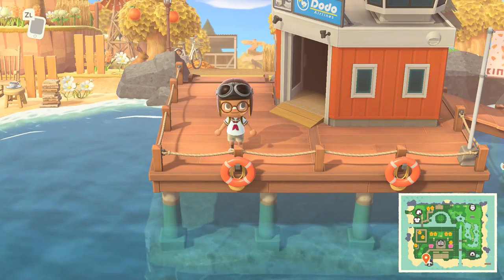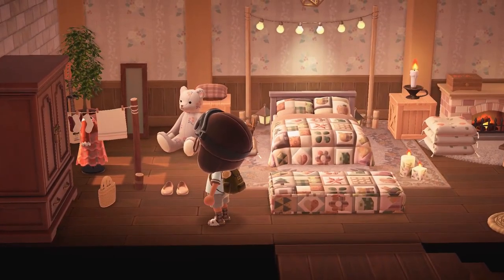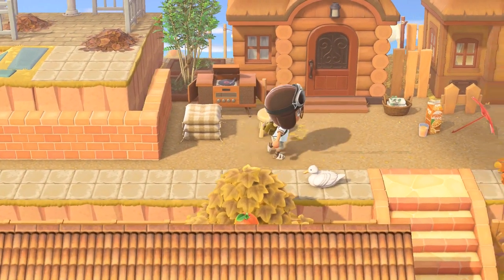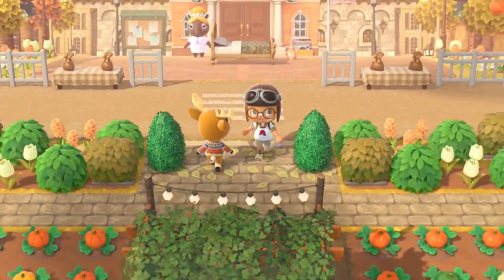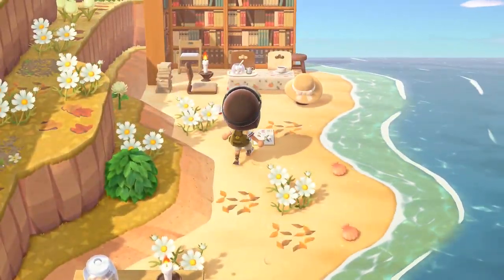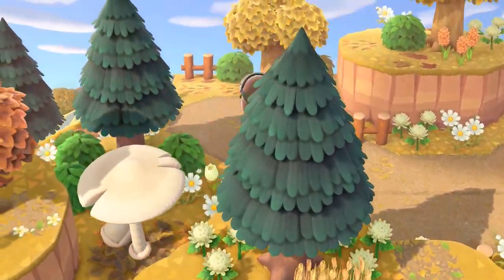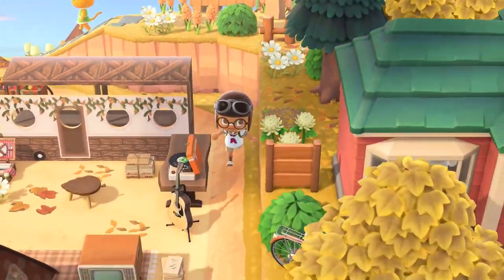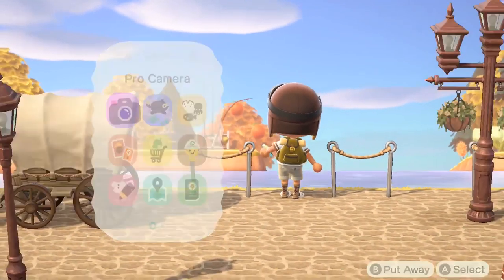Autumn Fall Island Tour Animal Crossing New Horizons Cotton lace